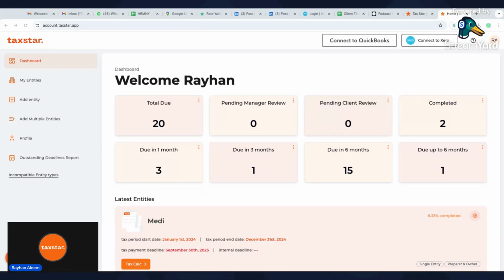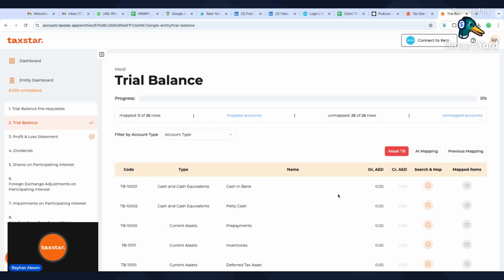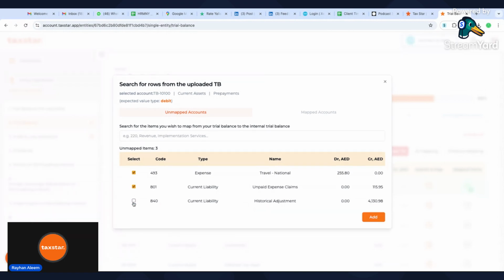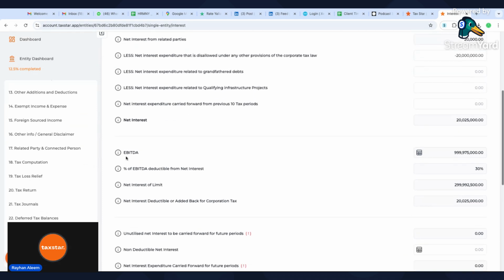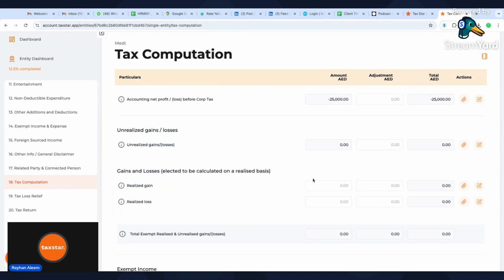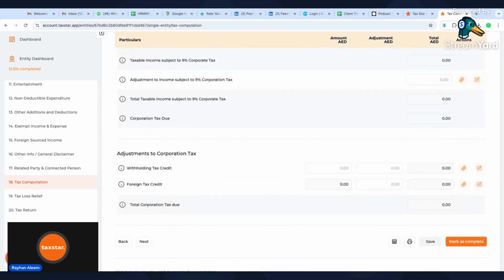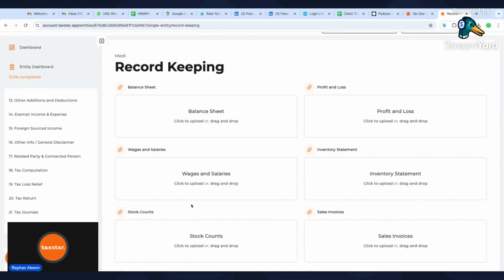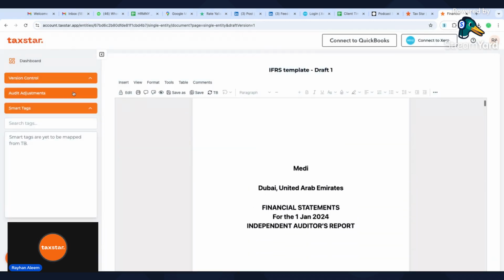Tax Star Mini Demo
Tax Star is a solution to automate corporate tax workflows, boost compliance and scale your practice without the stress. Made by and for Accountancy Firm Owners.

Corporate tax in the UAE is a challenge—approaching deadlines, manual workflows, and a growing list of compliance rules make it harder to stay on top. We're here to help you take control, stay compliant, and lead with confidence.